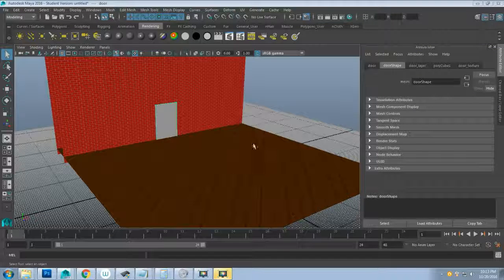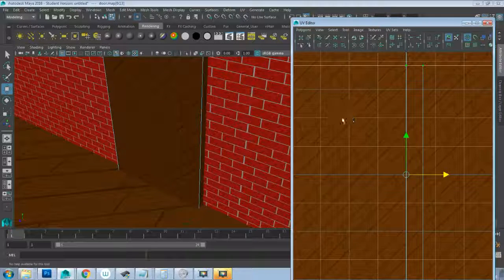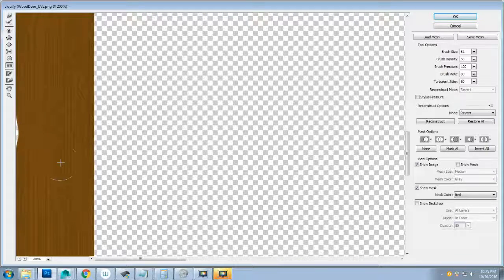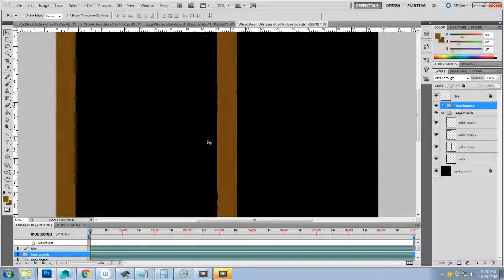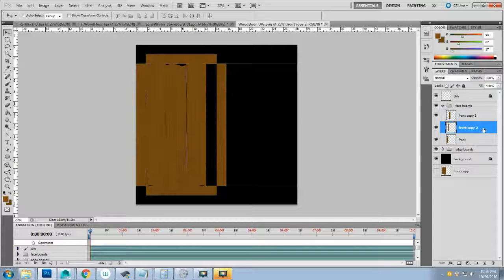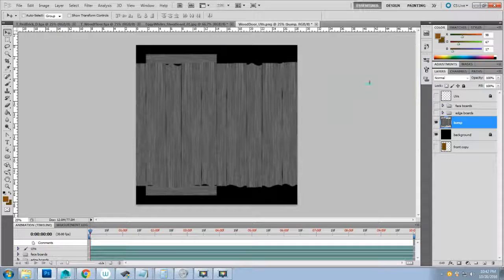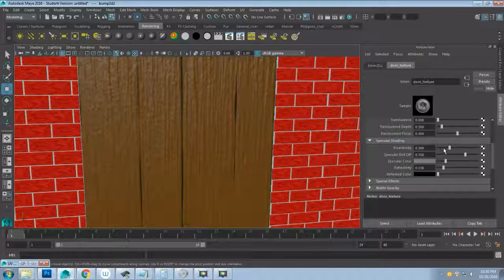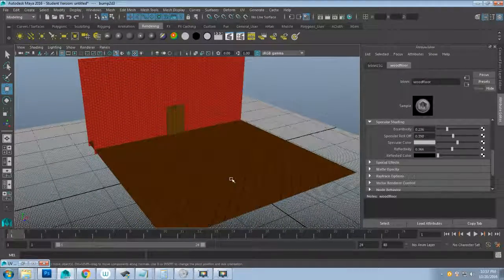Maya: Eggy Whites Part 2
Continuing on with our bouncing ball project from part one we will now set up the UVs and textures for the stage door.